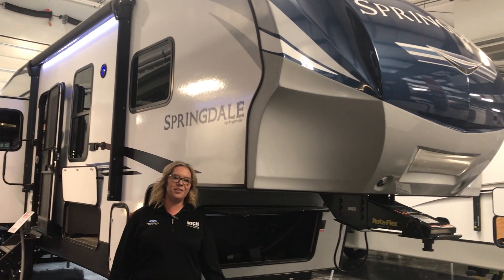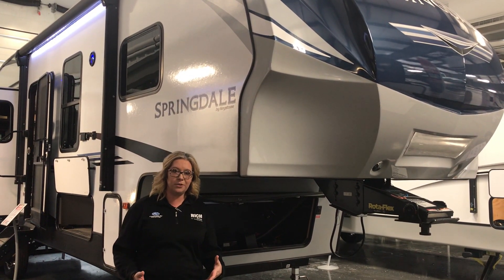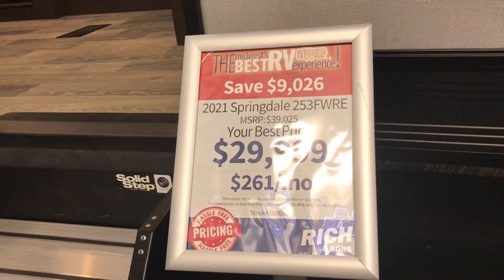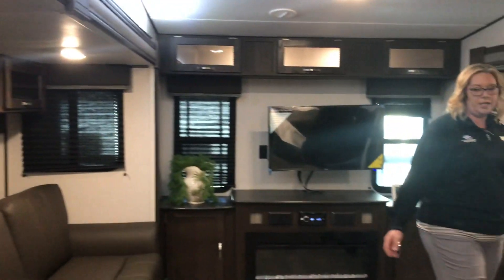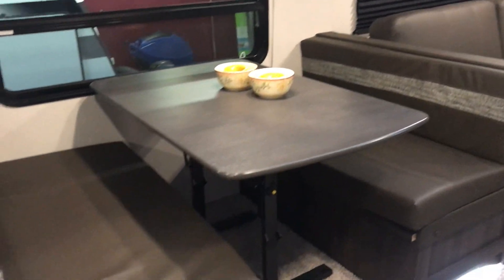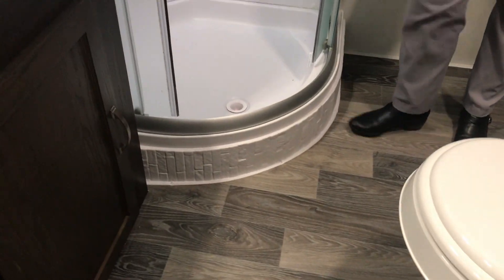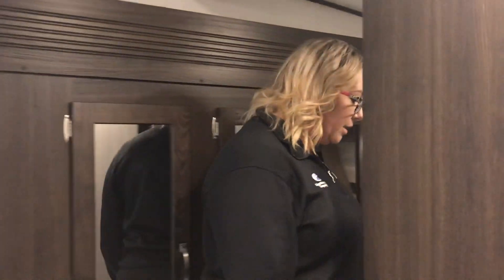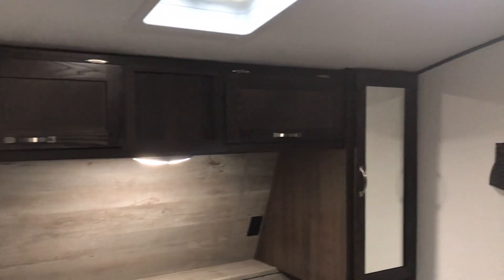FavFP Amanda Springdale253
Amanda's favorite floor plan of the week is the Springdale 253RE. It's got the BIGGEST living space we've ever seen!